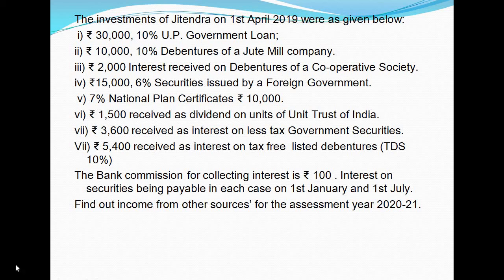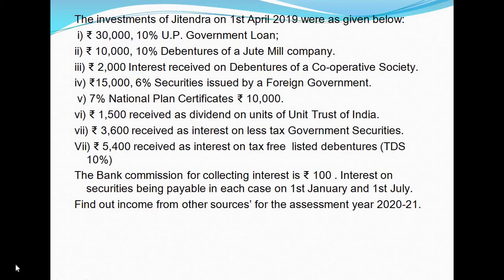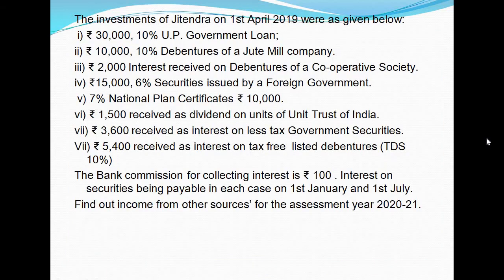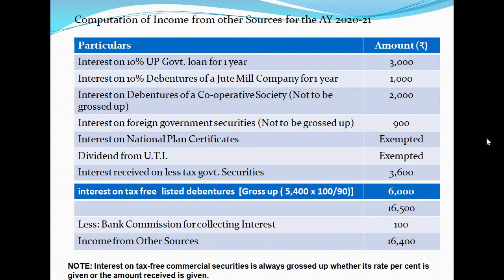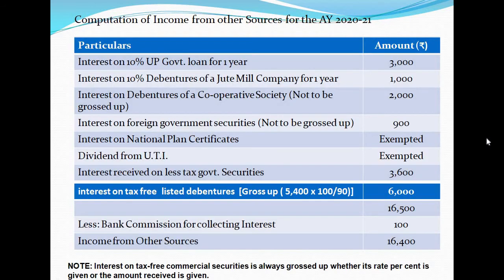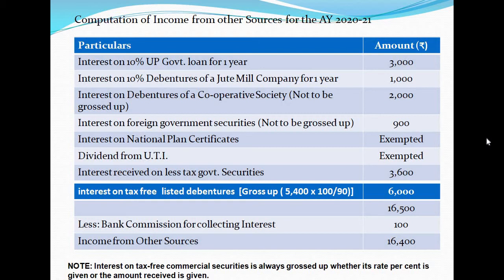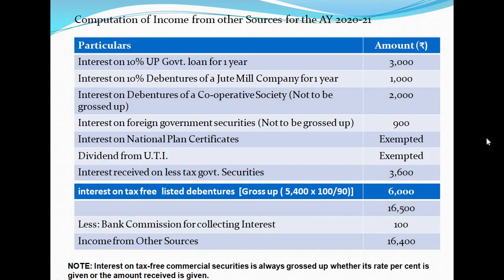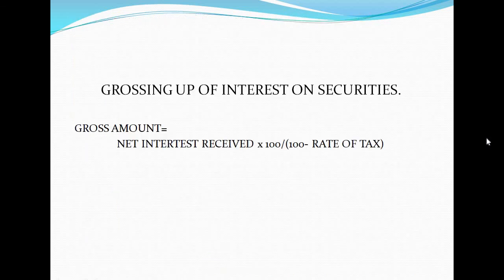Income from other Sources video 4